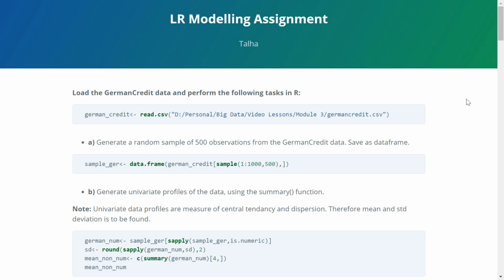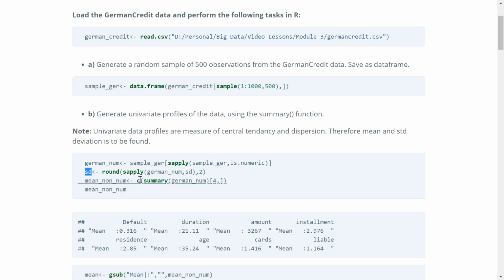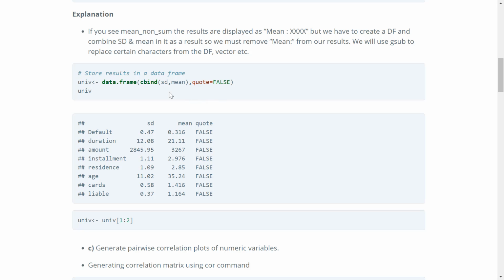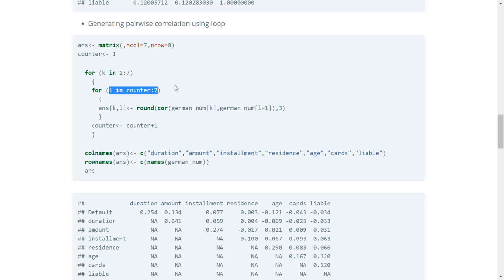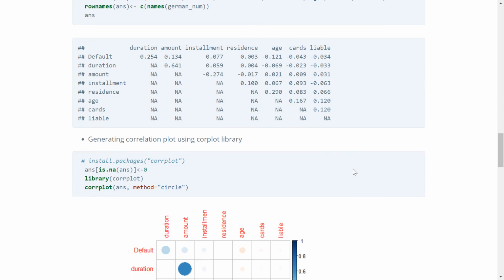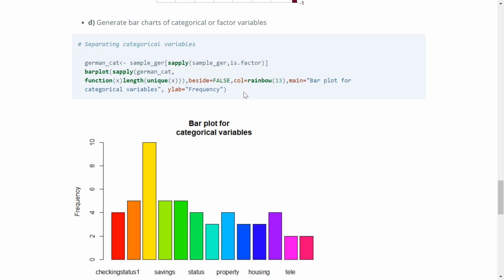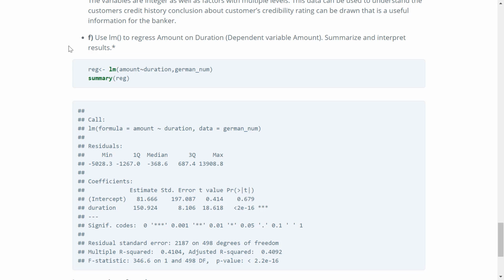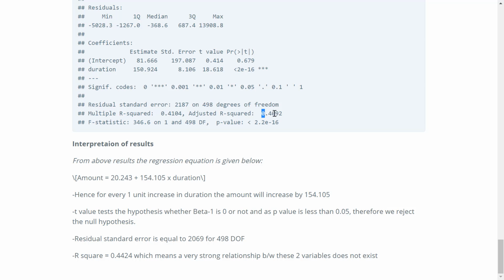Lecture 14- Assignment-1 Linear Regression | Data Science with R Full Course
Description:
This is the 3rd video of Module #3, Modelling from the course Data Science, a naive man's approach.

In this video we will build simple linear regression model using german credit data set.

Course Summary:
The entire course is divided into 4 modules: